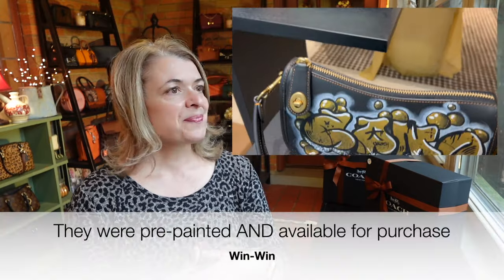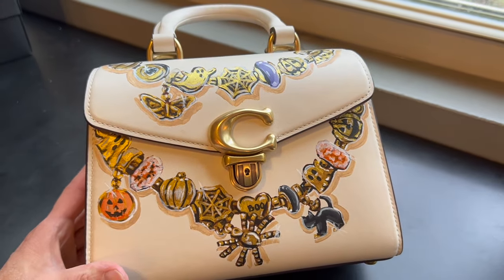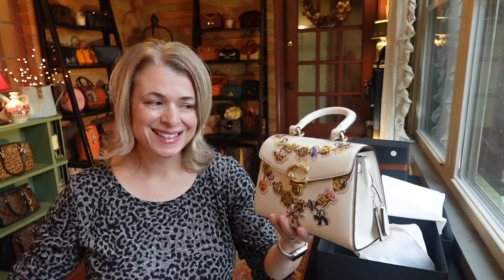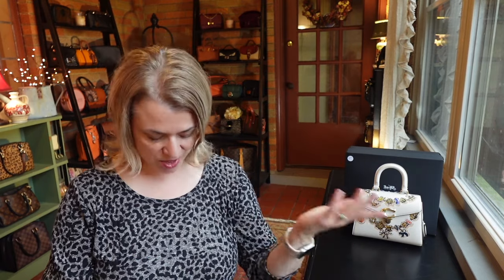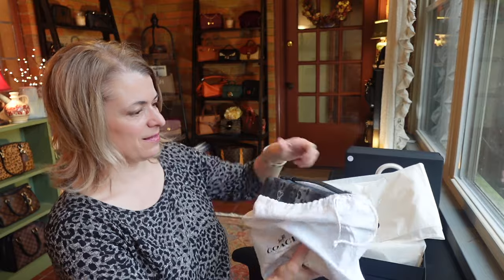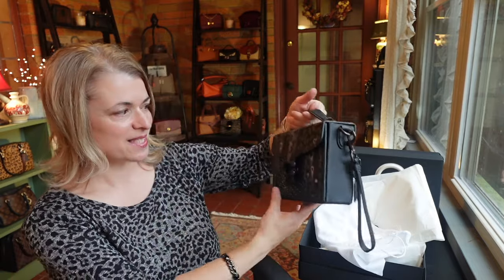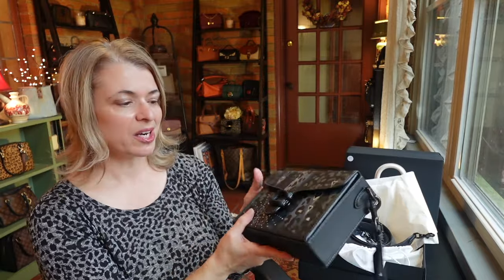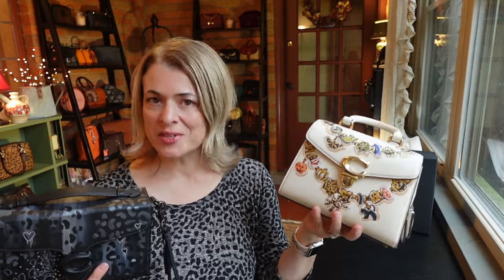Coach Sammy 21 & Tabby Box Bag Artist Event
Thanks to my local Coach Store in the Cincinnati Kenwood Town Center for making this event possible.
coach Sammy 21 Top Handle coach Tabby Box Bag coach Sammy 21